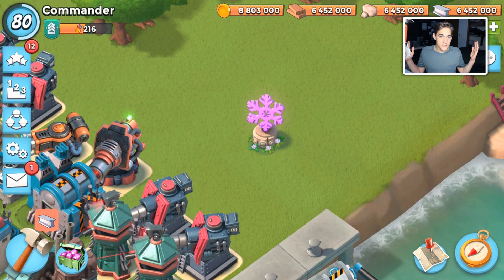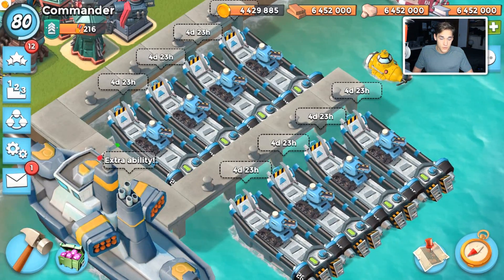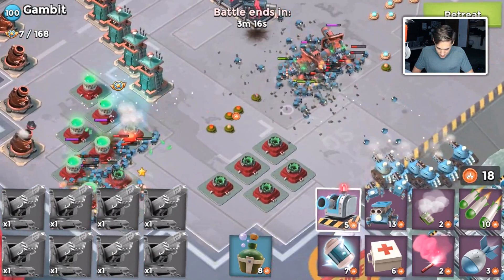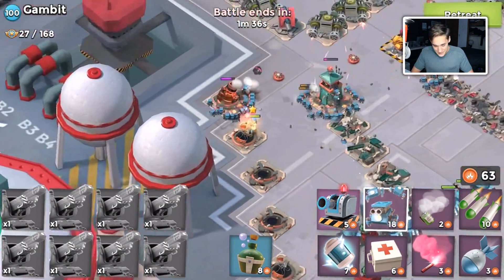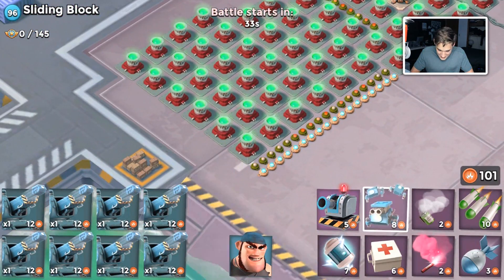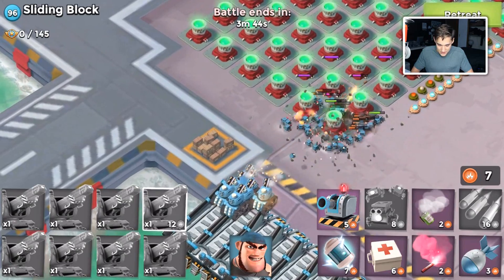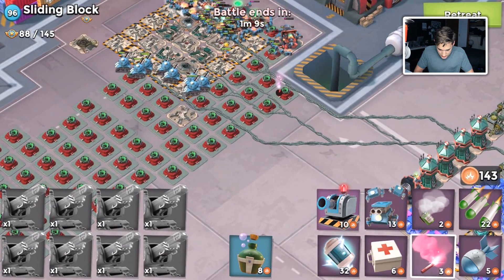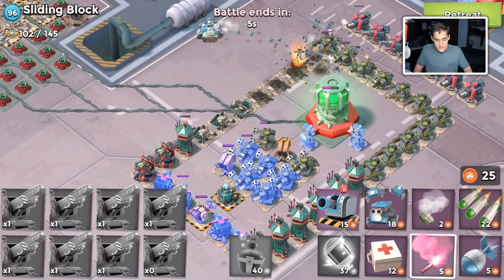SNEAK PEEK Critter Cannon MK. 2 in Boom Beach!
Inside look at the new Critter Cannon mark 2! Best Boom Beach gameplay, update news, mega crab gameplay and amazing base designs here on CosmicDuo!